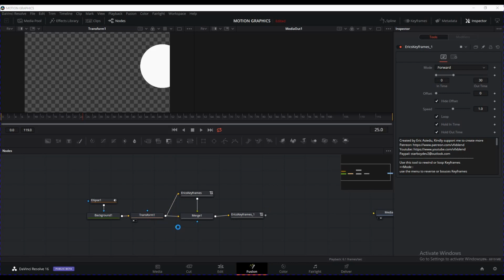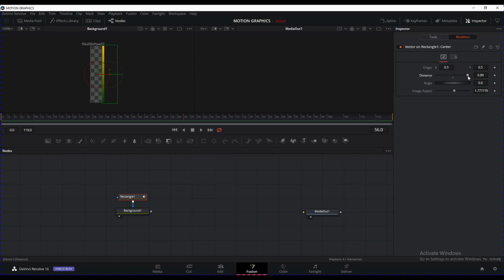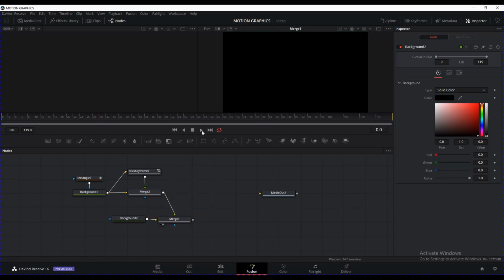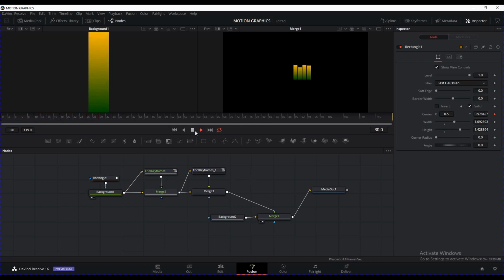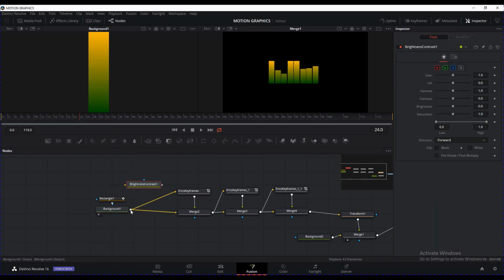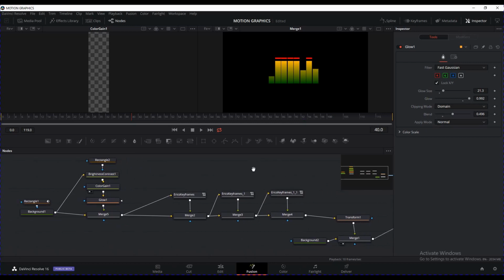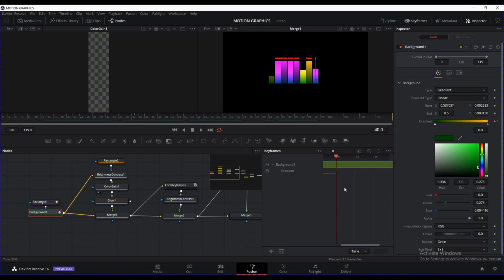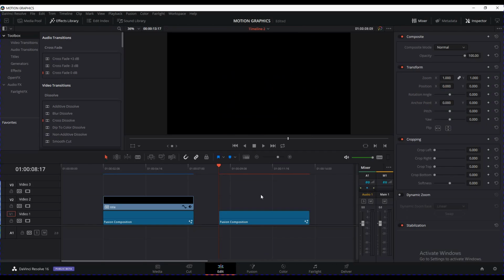Mograph Tools for Davinci Resolve Fusion Eric's Keyframes Part 2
copy the file to  C:\ProgramData\Blackmagic Design\DaVinci Resolve\Fusion\Macros
In this two part tutorials I demonstrate how you can effectively use my new tool for fusion to create amazing Motion graphics.

Created by Eric Asiedu, Kindly support me to create more